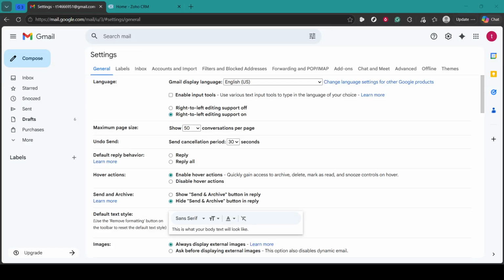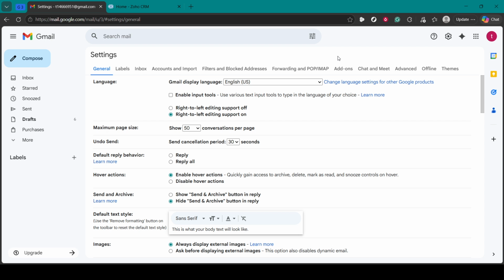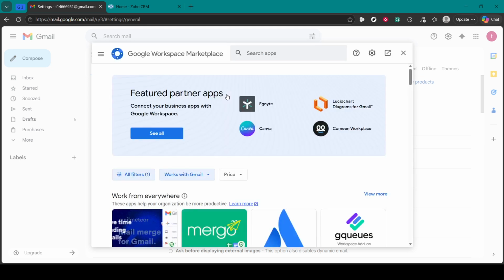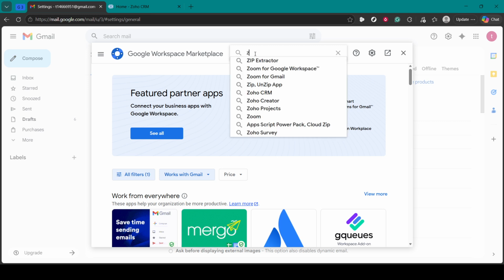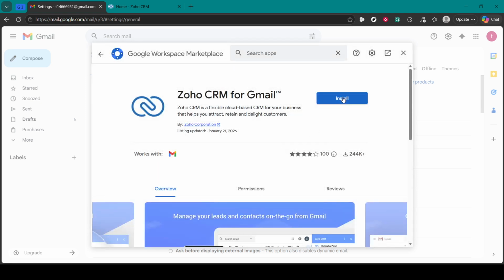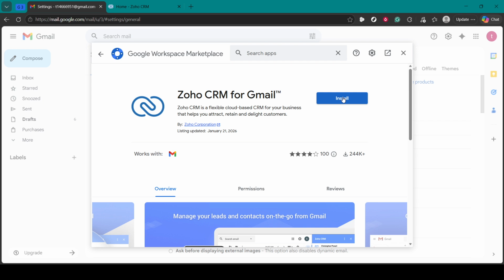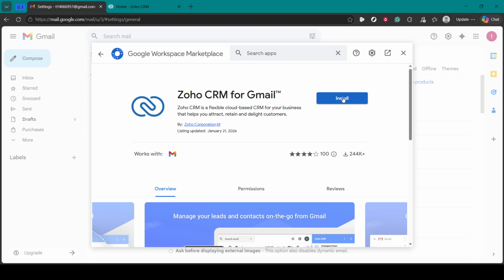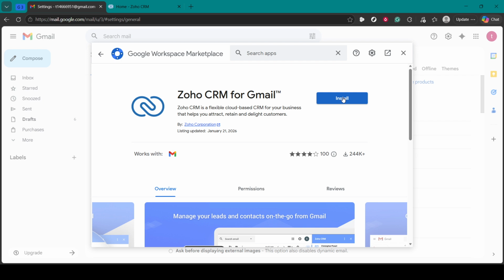How To Link Gmail To Zoho CRM (Easiest Way) (2026)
Maximize your sales efficiency by linking Gmail to Zoho CRM with this 2026 updated guide. We show you the easiest way to set up a seamless two-way sync using the native Gmail API connector, which is more secure and reliable than traditional IMAP. Learn how to log conversations, create leads from your inbox, and track email opens directly within your CRM timeline. We also cover the Zoho CRM for Gmail Chrome Extension, allowing you to manage deals and tasks without ever leaving your Gmail tab. Perfect for sales teams looking to centralize communication and close deals faster.